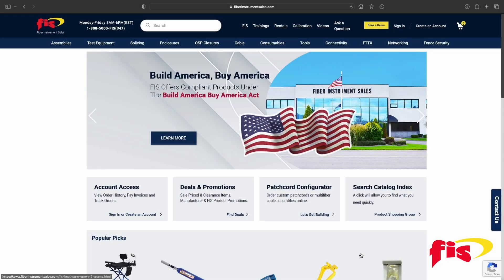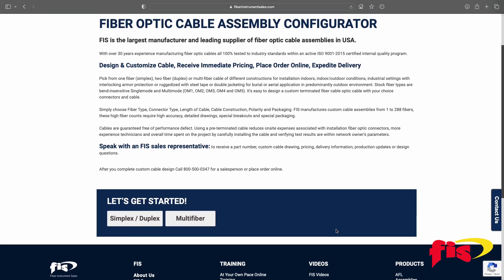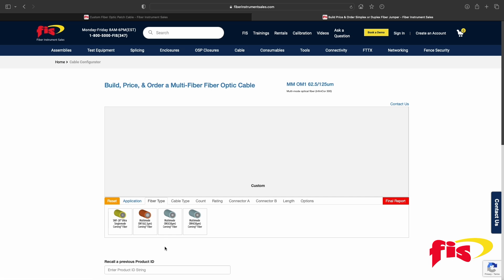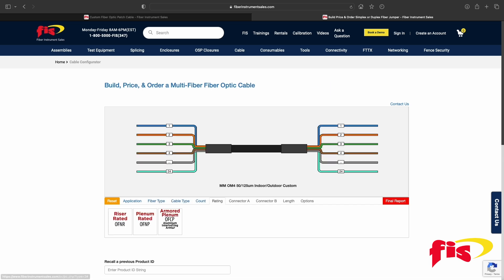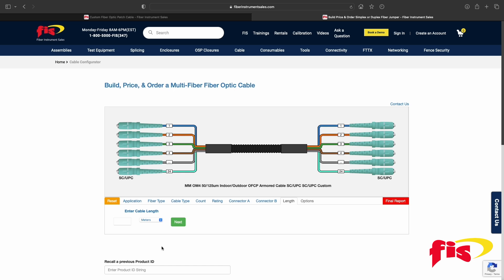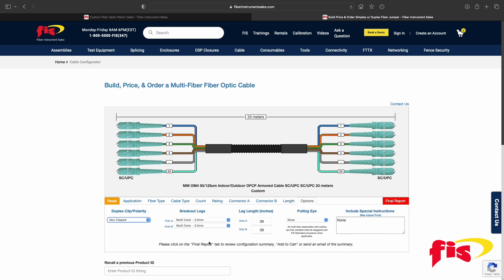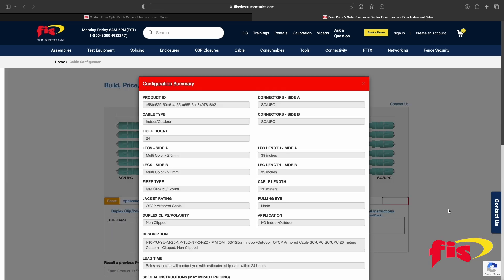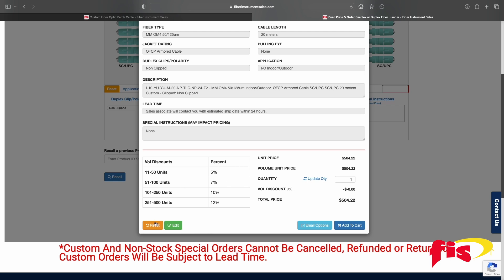How To Order Custom Cable Assemblies | FIS Cable Assembly Configurator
Cable Assemblies are done here at FIS, the largest manufacturer and leading fiber optic cable assemblies supplier in the USA.  Order online or call your FIS representative and design your custom cable assembly.  You can choose from connectors, cable type, length and rating.  And get various volume discounts.

—OR—